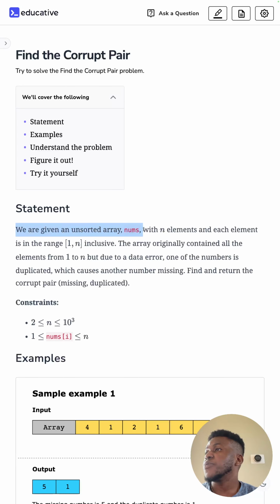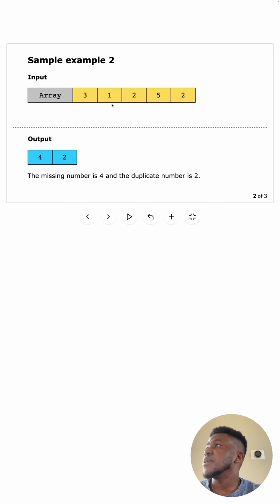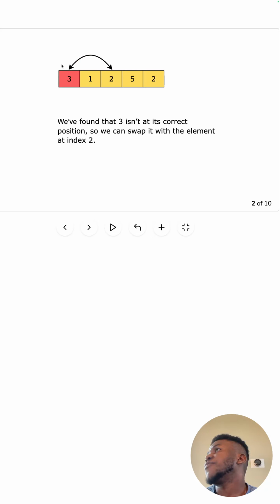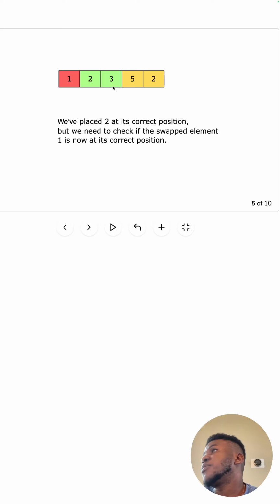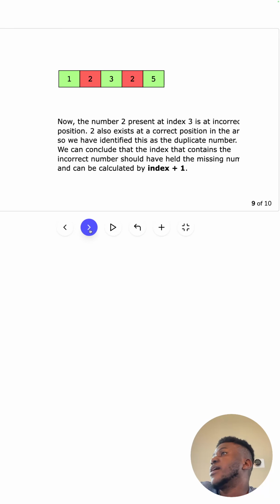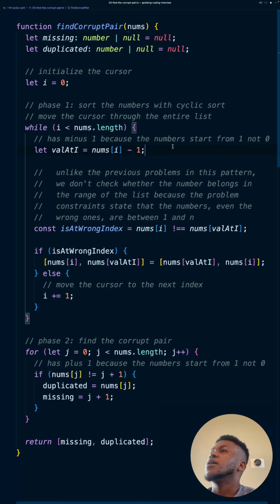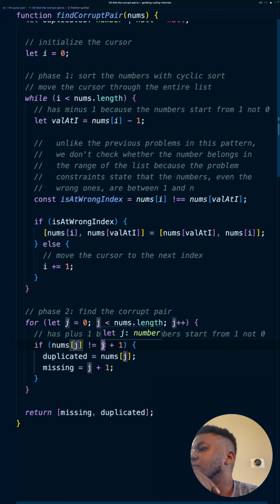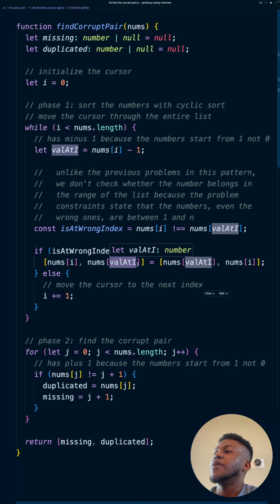Find the Corrupt Pair | LeetCode Medium | Educative.io Day 91 | Cyclic Sort Pattern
Category: Cyclic Sort Pattern
Problem:
- 03 Find the Corrupt Pair | LeetCode Medium

Companies in the last 6 months that asked this question:
No direct leetcode problem so this section is blank